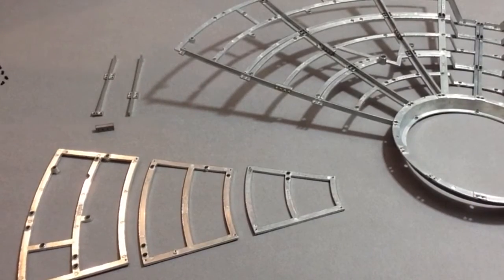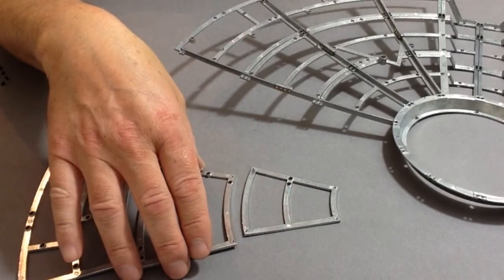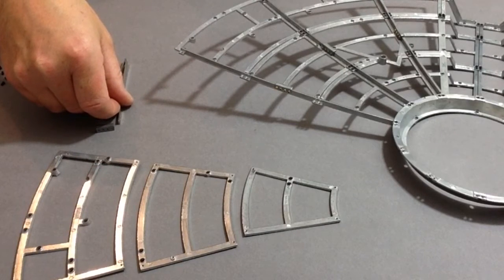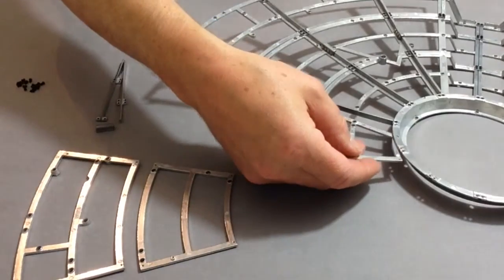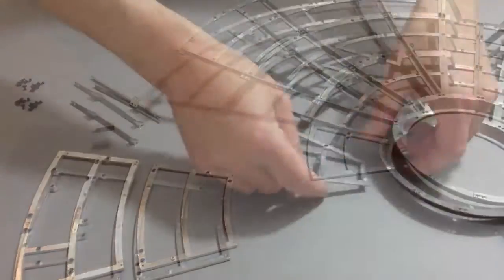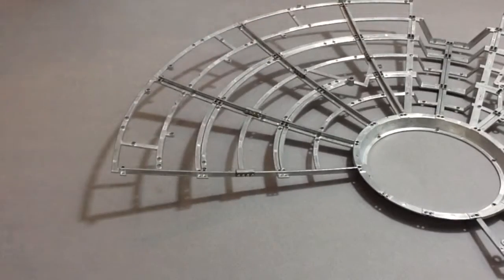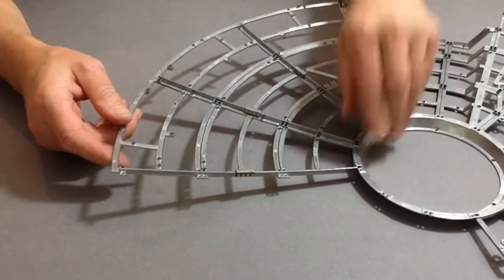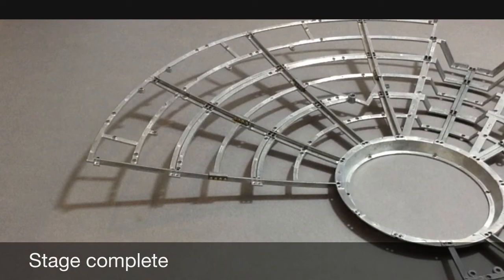Official Millennium Falcon Build Diary - Pack 8, Stage 31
De Agostini ModelSpace presents the Official Millennium Falcon Build Diary.

This video details what's included and the build process for Pack 8, Stage 31 of your Millennium Falcon subscription.

If you wish to order this 1:1 model Millennium Falcon,

This official model of the iconic Millennium Falcon is a 1:1 replica of the original Empire Strikes Back movie prop, and also features unique internal details, lighting and movable parts.